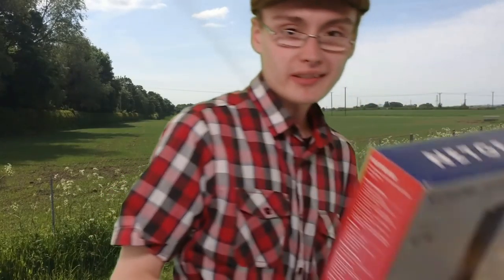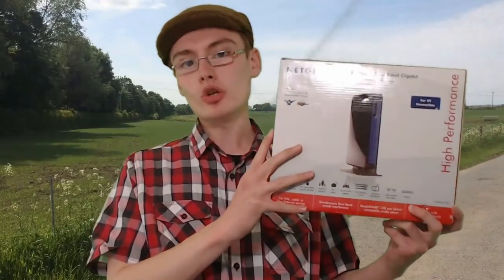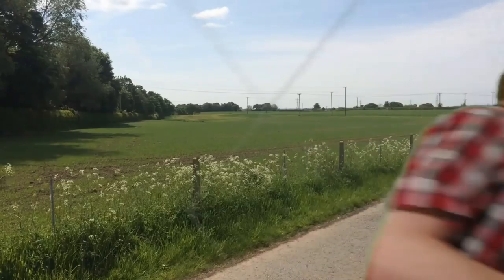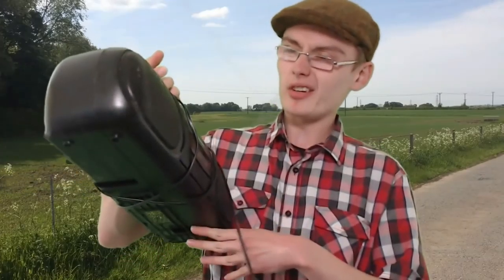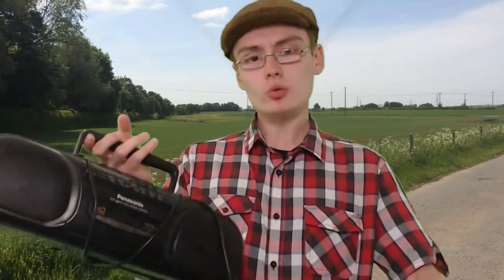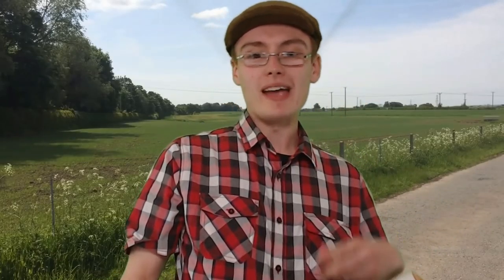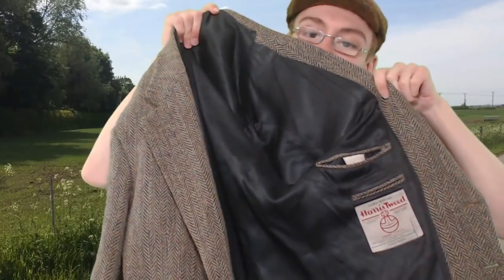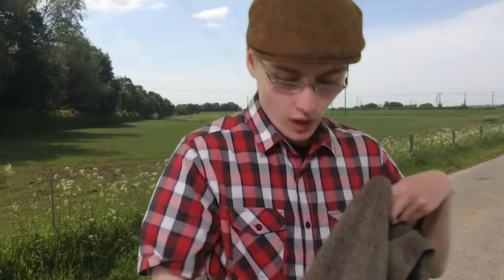Why I Shouldn't Do Clothing? & Jumble Sale Haul